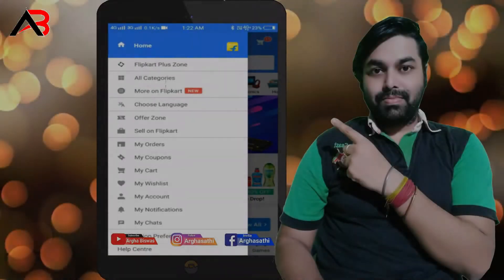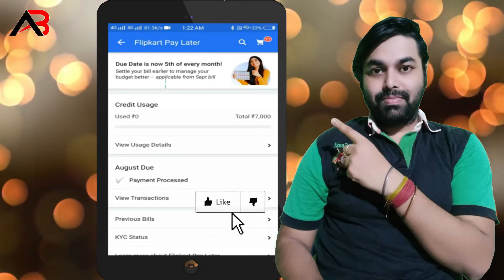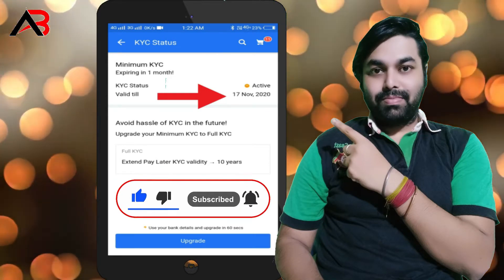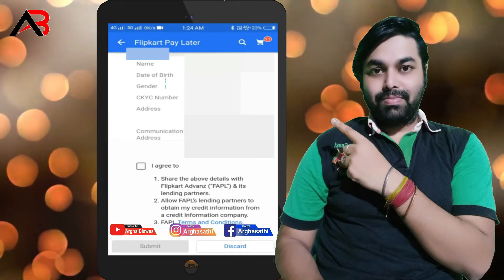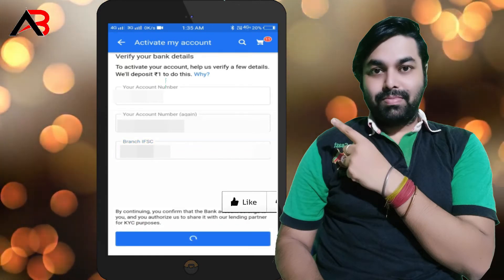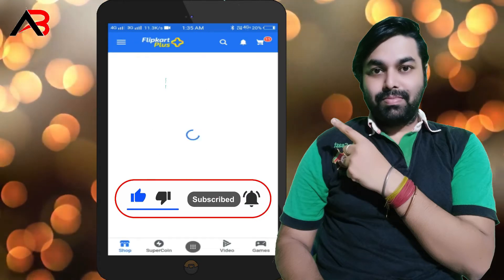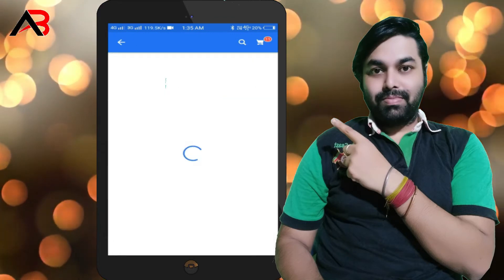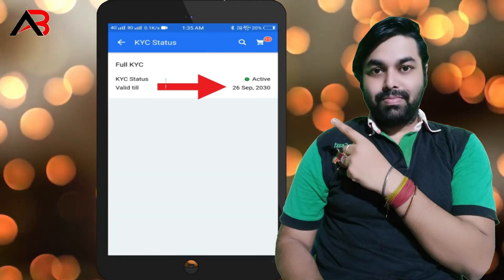how to full kyc flipkart pay later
Hello, Friend i this video describe how to full kyc flipkart pay later. 10 years benifit.